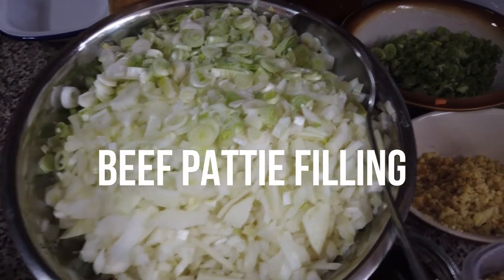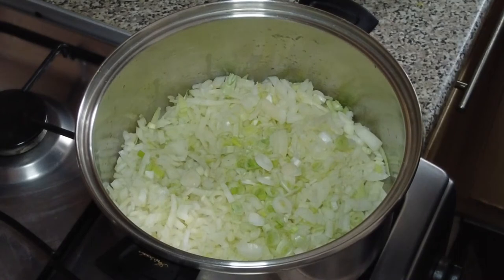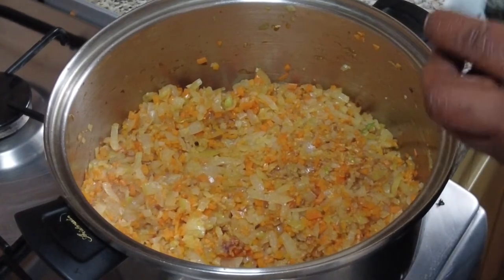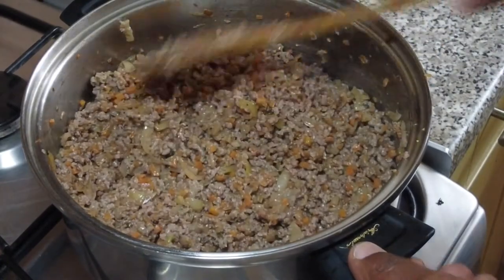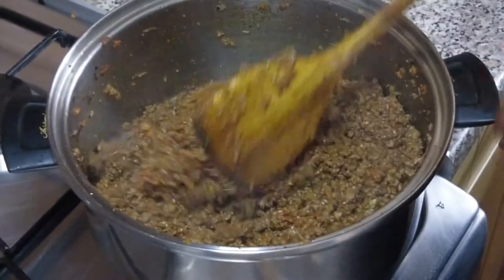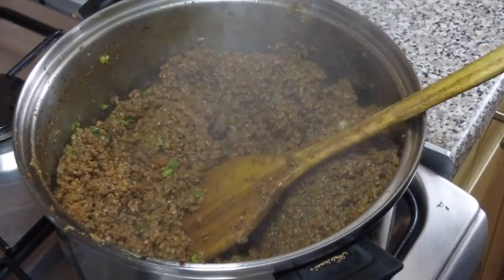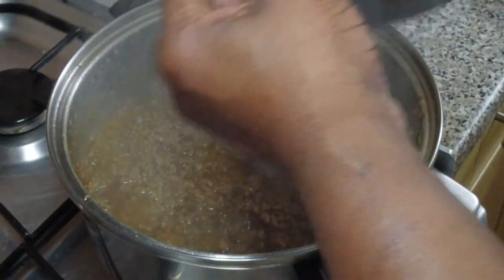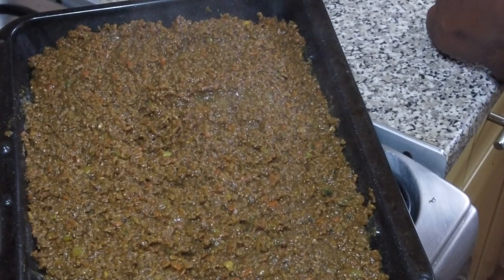STEP BY STEP COOKING WITH CHEF. MARTIN TAYLOR PT.3 .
HOW I MAKE BEEF PATTIE FILLING.   JOIN ME